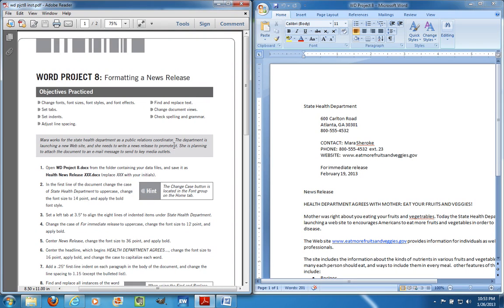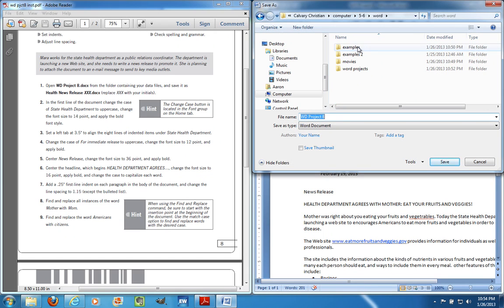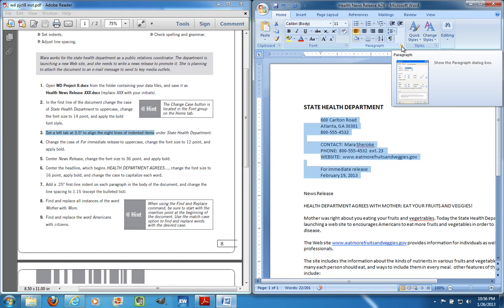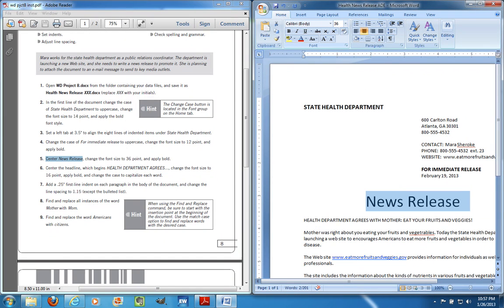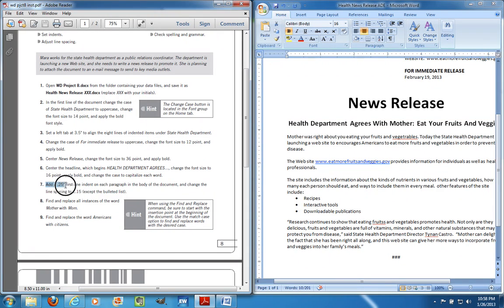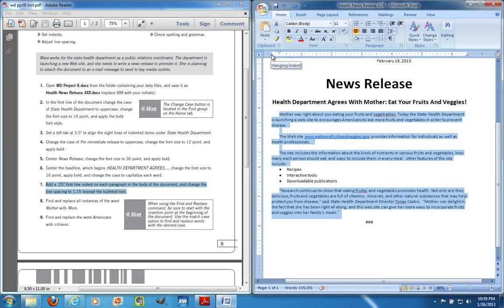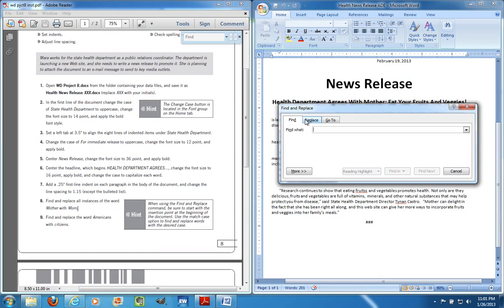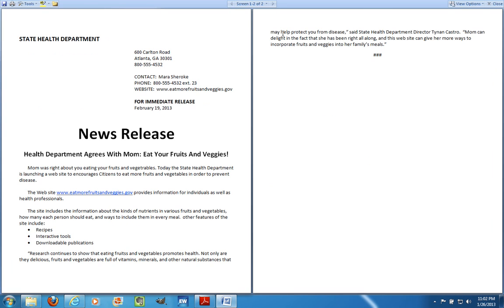Microsoft Office Fundamentals: Word Project 8